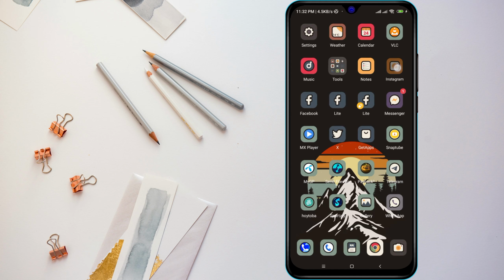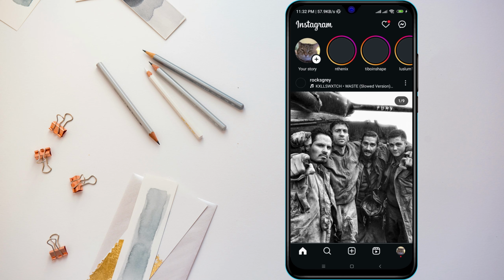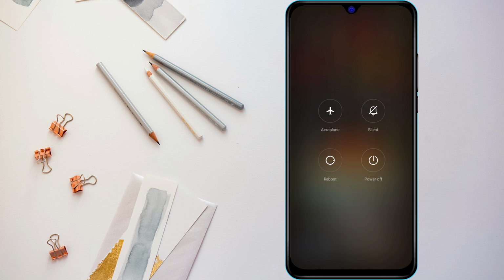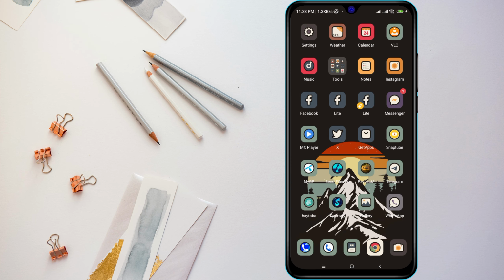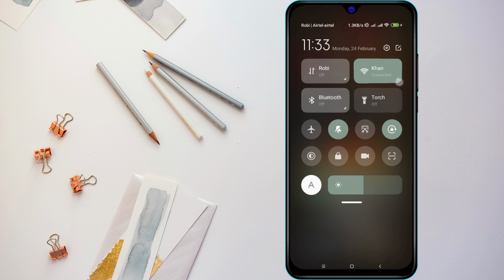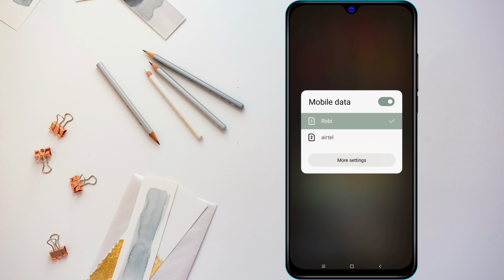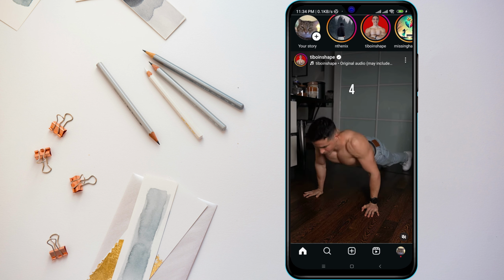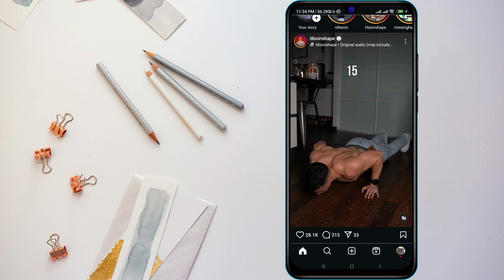How to Fix Instagram Not Posting Stories on Android | Instagram Not Uploading Stories | INSTA Story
Struggling with Instagram not posting stories on your Android phone? You're not alone! Many users face this issue, and in this video, we'll show you how to fix Instagram not posting stories easily.

If you're wondering, "Why is my Instagram not uploading stories?" or "Why are my Instagram stories stuck?", don’t worry—we have the solutions! Whether your Instagram posting story problem is due to slow internet, app glitches, or phone settings, we will guide you step by step to fix it.

Learn how to fix Instagram story errors, including when your Instagram story is not uploading, shows "waiting for connection", or simply gets stuck. By the end of this video, your IG stories will be uploading smoothly again.